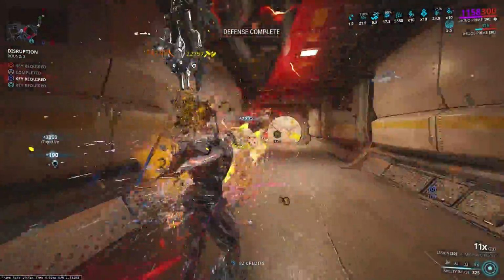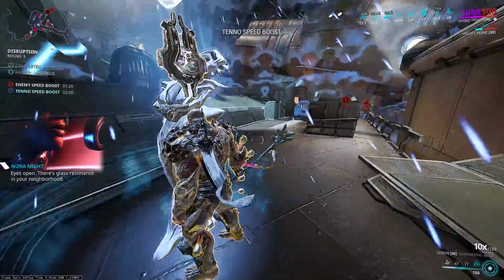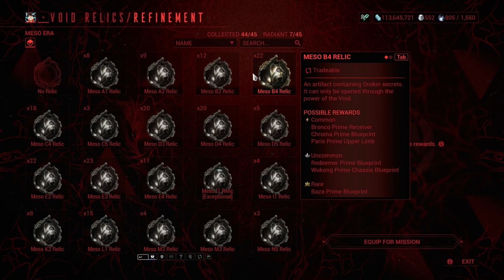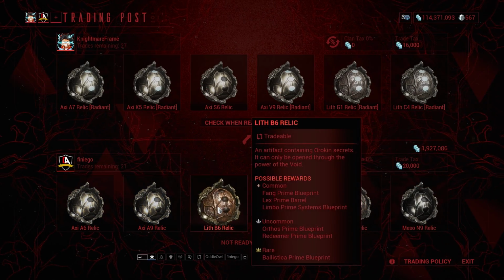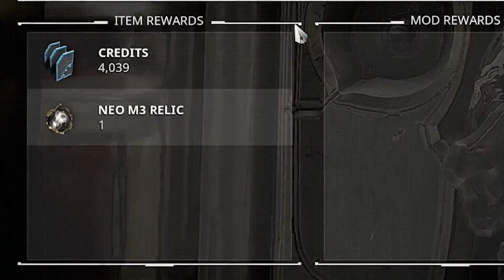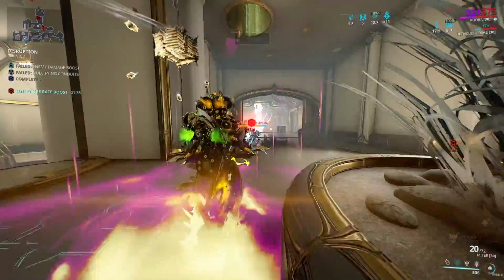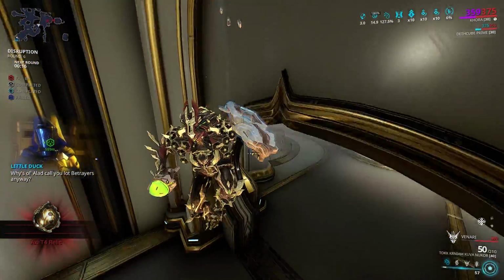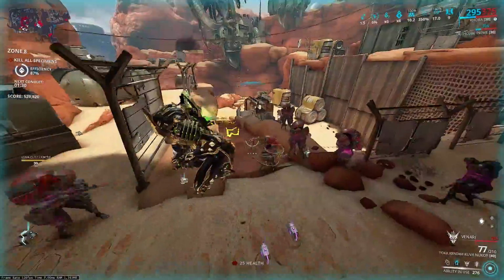[WARFRAME] Ultimate VOID Relic Farming Guide - EASY Platinum Farm!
I'm here with a simple guide on how to farm Void Relics and what to do with them, to earn easy platinum.

Recording Software: NVIDIA Share [Shadowplay]
Editing: Premiere Pro CC 2019
Thumbnail: Photoshop CC 2018